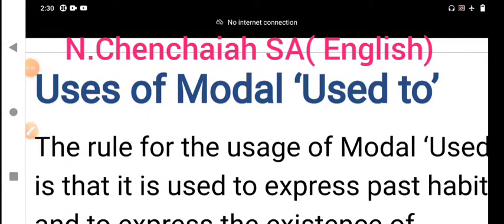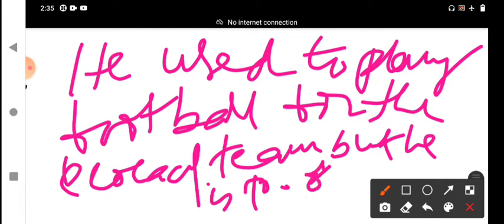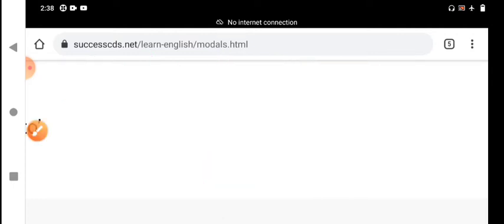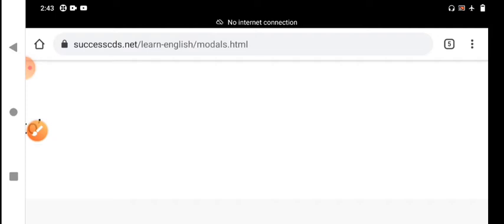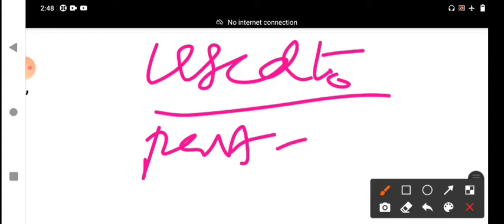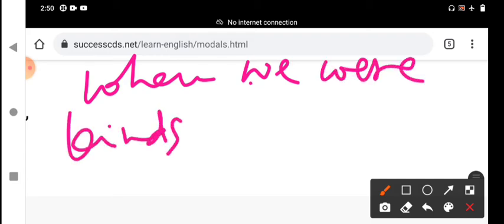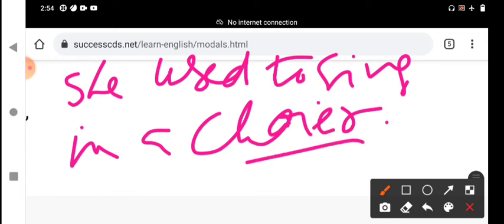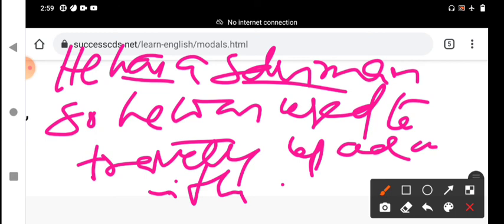Modal Verbs Part-8 (Used to )